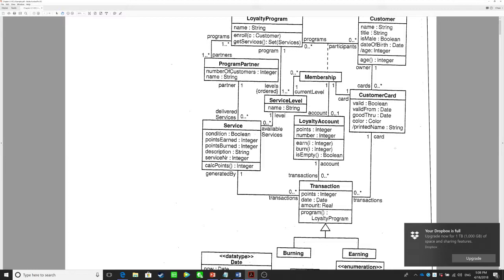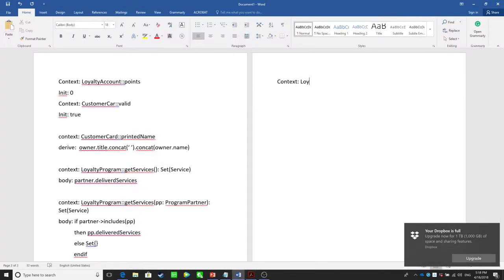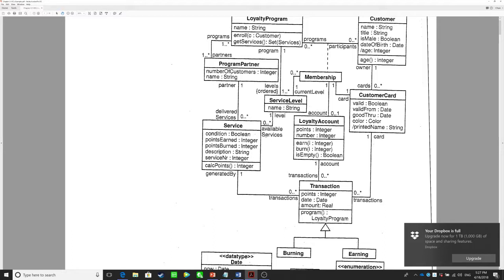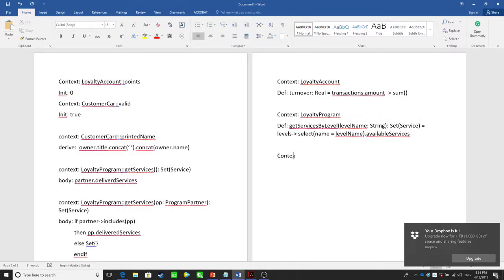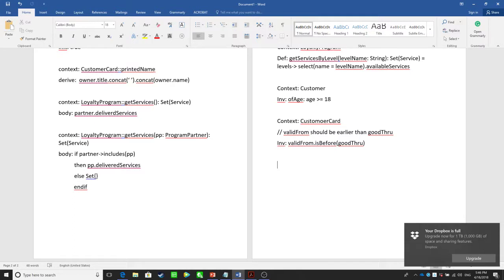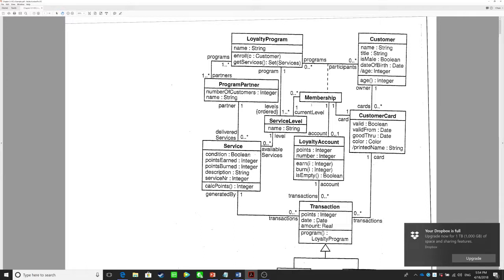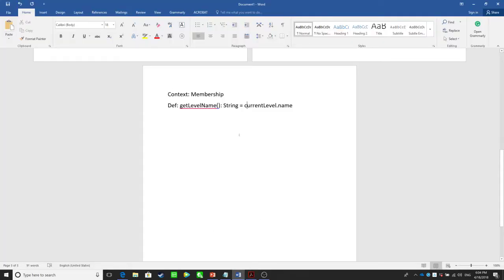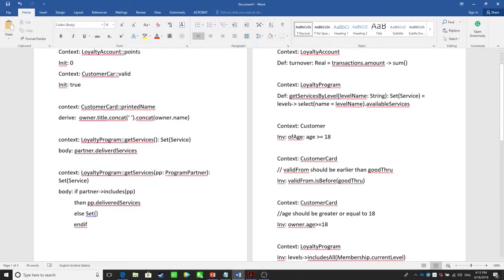Chao Mei Live Stream